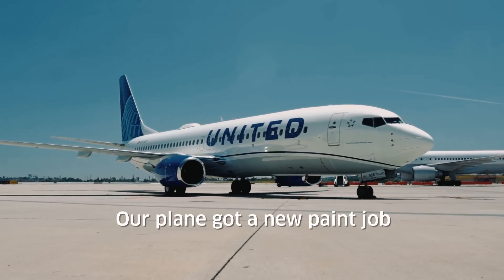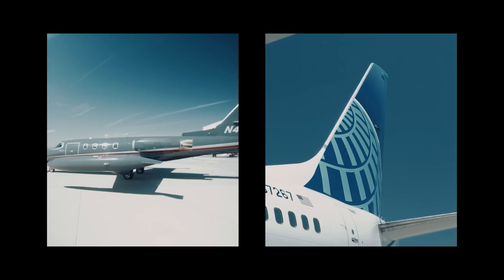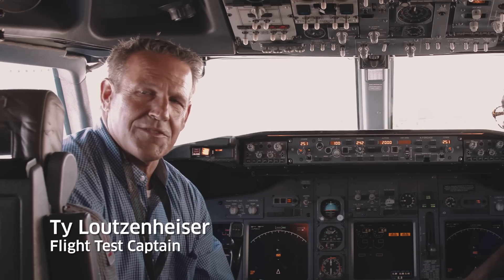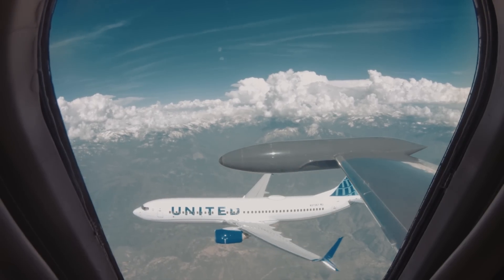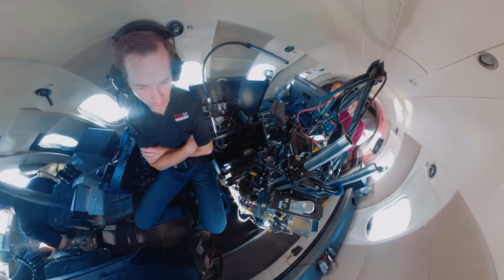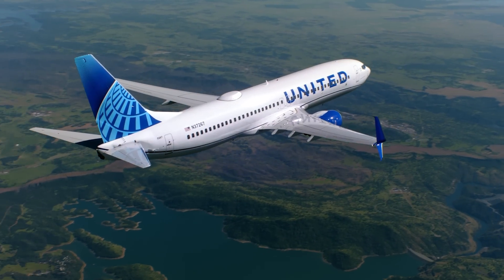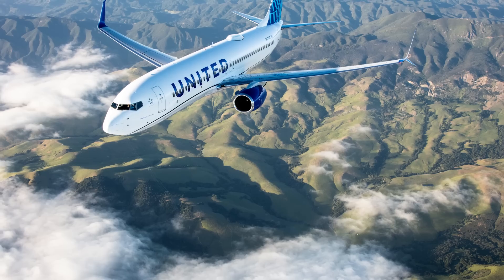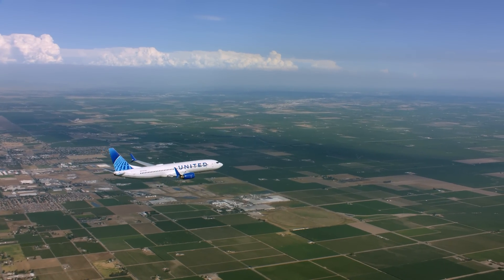United — Picture day: next livery edition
Go behind the scenes of our photoshoot in the sky.

United's shared purpose is "Connecting People. Uniting the World." Every day, we help unite the world by connecting people to the moments that matter most. This shared purpose drives us to be the best airline for our employees, customers and everyone we serve.